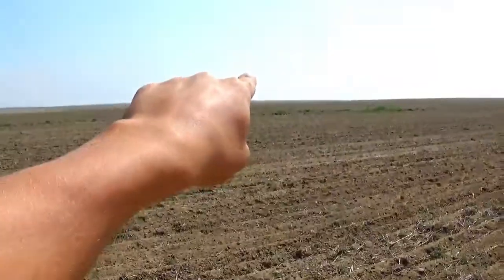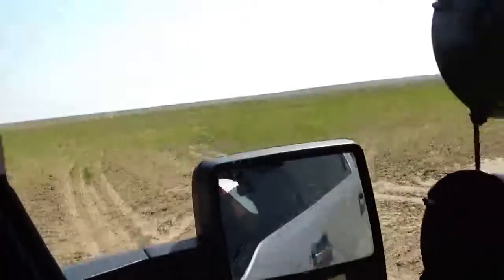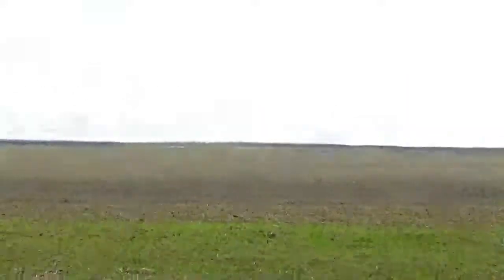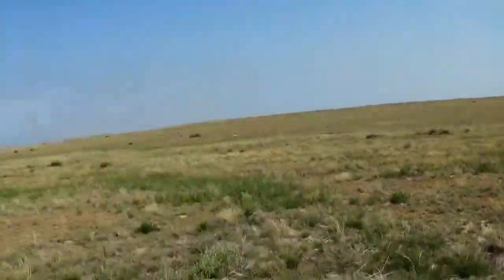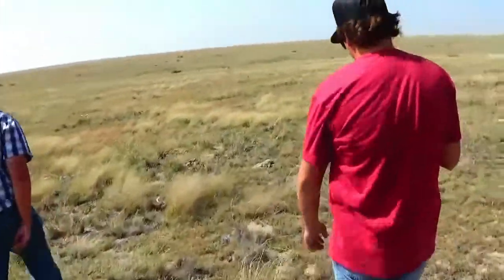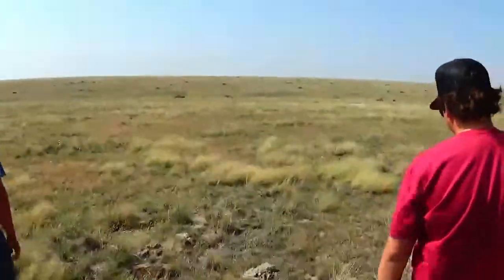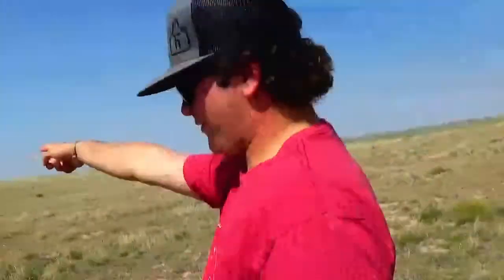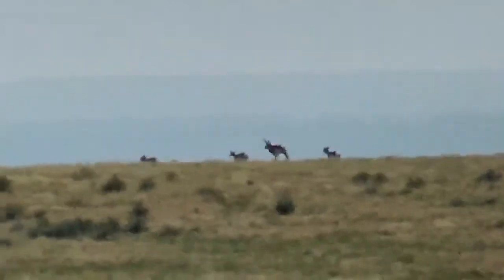Antelope Scouting: WE FOUND A MONSTER!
We head out for one more scouting trip before antelope season.